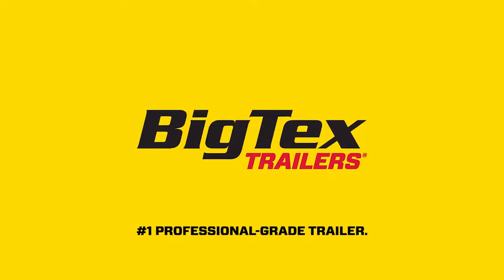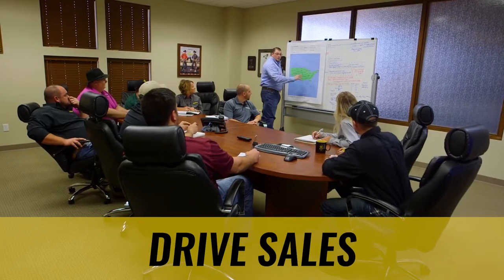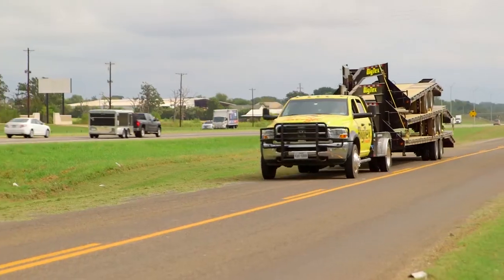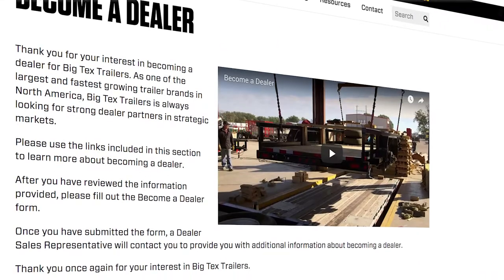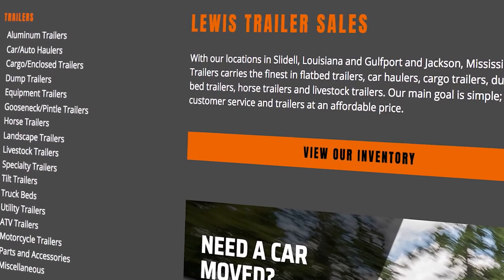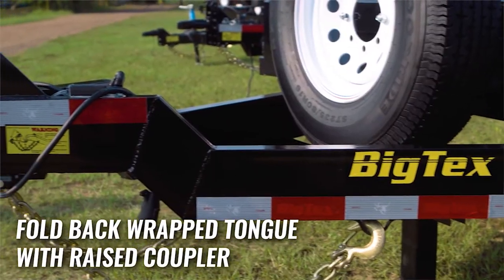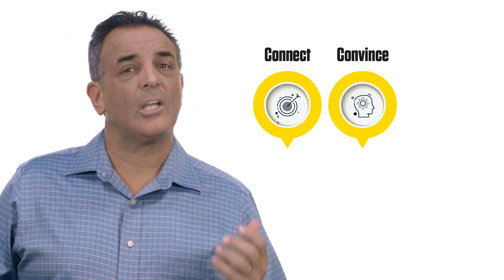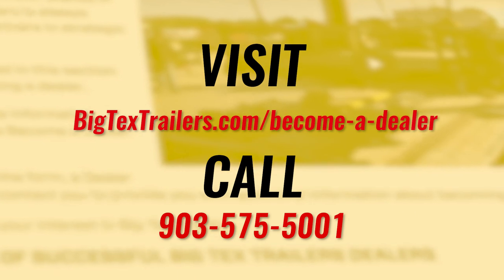Become a Big Tex Trailers Dealer